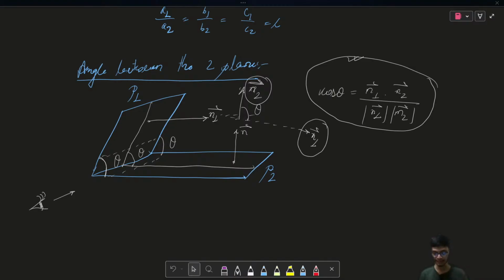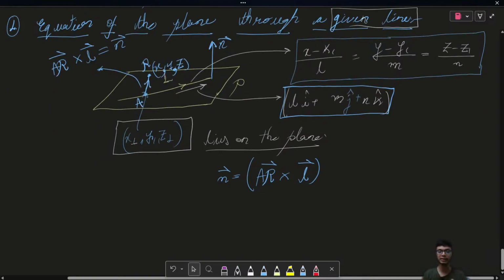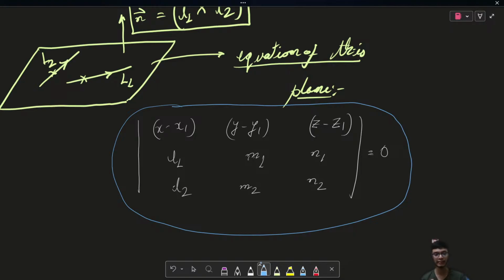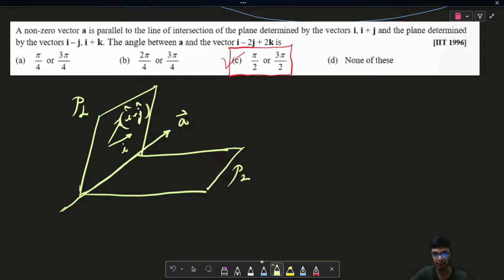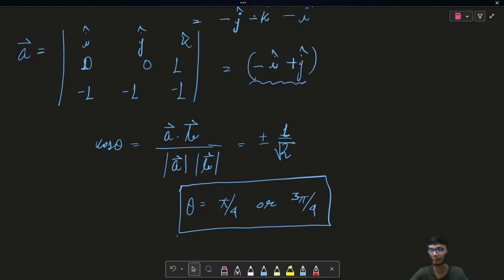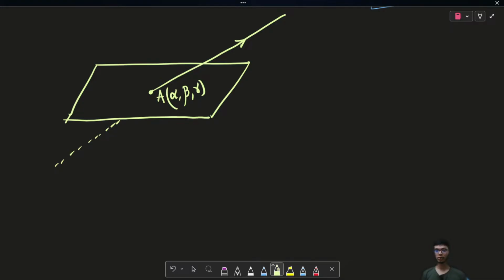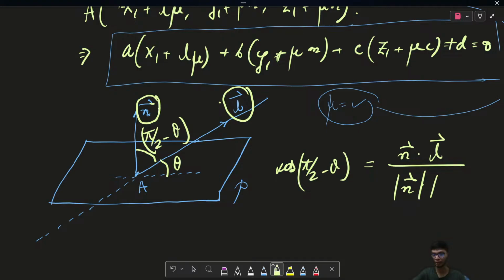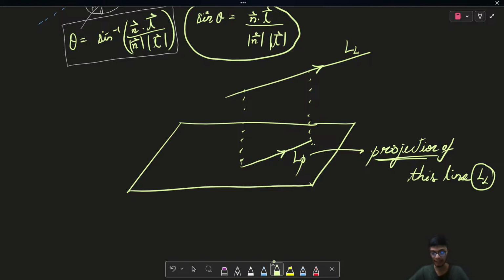L-07 3D GEOMETRY | JEE Mains & Advanced 2026 | Sirsha Sir (IIT Kharagpur)